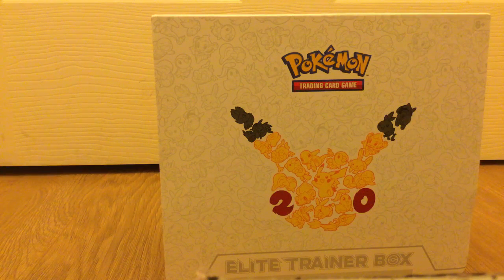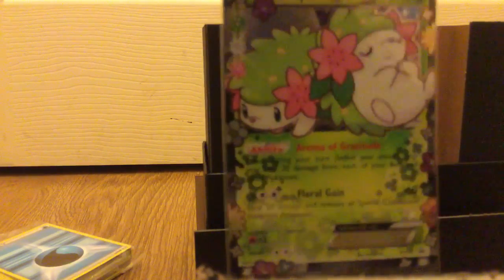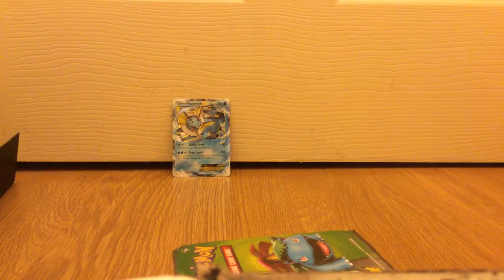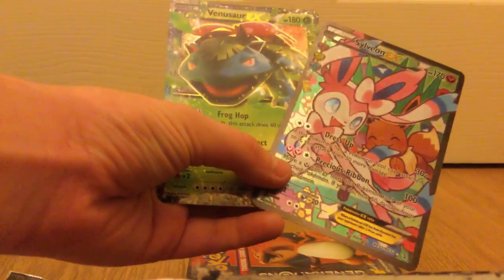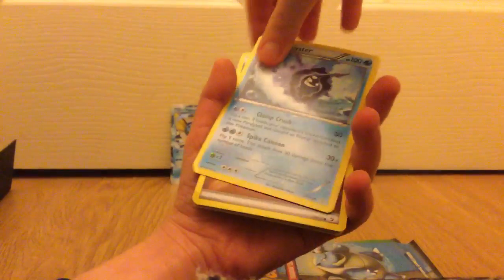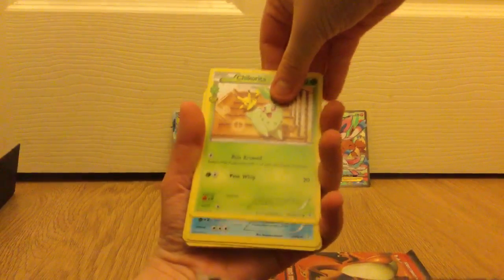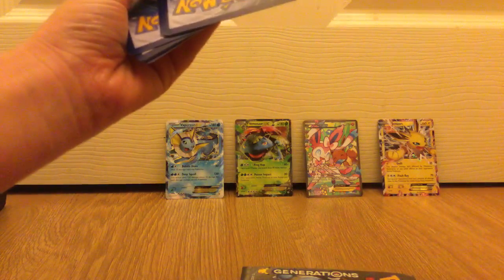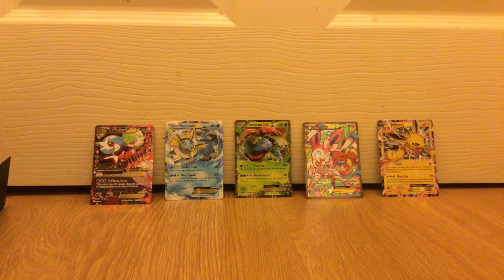Opening Pokemon Generation Elite Trainer Box